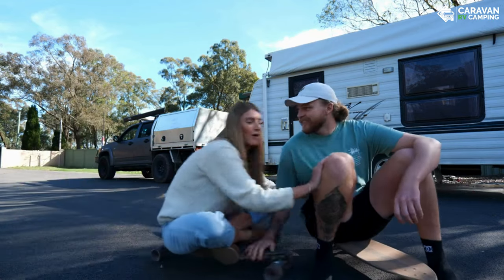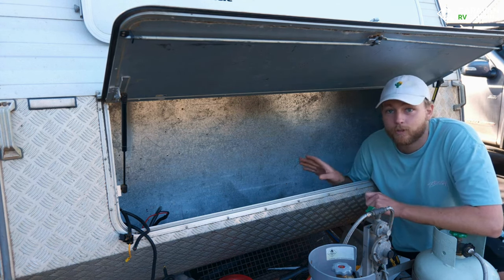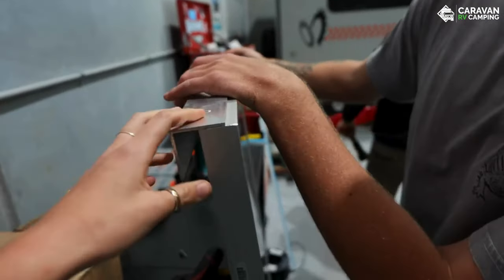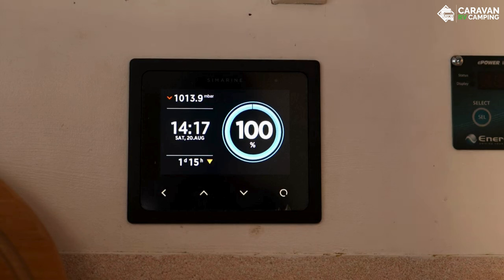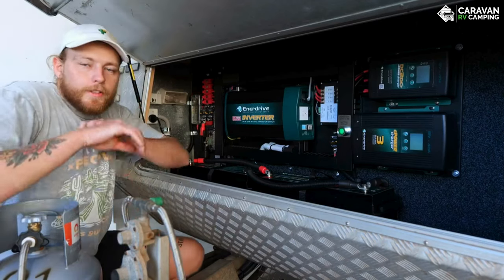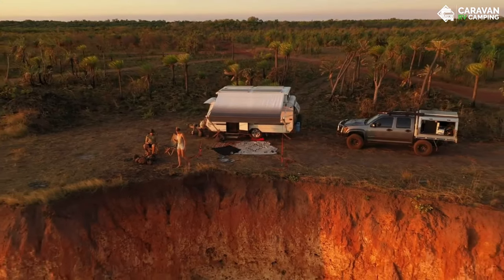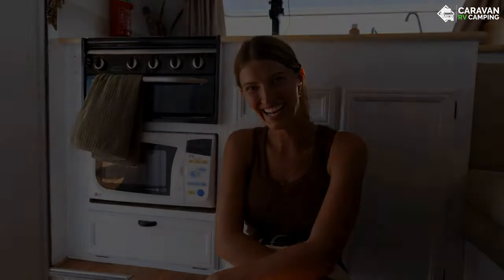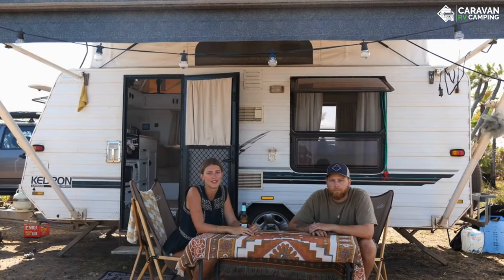Why 'Plenty Of Dust' Upgraded To An Enerdrive | Dometic Lithium Battery System!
Riley and Denya from Plenty of Dust made the decision to swap out the AGM system in their 2008 Kedron caravan to a brand new Enerdrive Lithium System. They chose the e-System F Board, 2x 200Ah Enerdrive Lithium Batteries and 4x Enerdrive 180W Solar Panels.

The reason an Enerdrive lithium battery was chosen was the weight and useable AMP hours. The 200Ah B-TEC lithium battery weighs in at 25kg compared to their previous 60kg AGM battery. In terms of Amp hours, the Enerdrive lithium battery offers 80% discharge.

Another top feature of the Enerdrive lithium battery is that it can be controlled and monitored from the Enerdrive app. This is designed to control and monitor the batteries state of charge, Amps, voltage, temperature and more all from the practicality of your phone. If you are running two separate Enerdrive lithium batteries like Plenty of Dust, we recommend using a separate battery monitor such as the Simarine for a more accurate reading.

The e-System F Board comes with a 2000W AC transfer inverter, 40A DC to DC battery charger, 40A battery charger and more. The DC-to-DC charger helps regulate the 720W of solar panels Plenty of Dust have on their roof, along with the power input from the car. The 3 stage 40A charger allows you to convert 240V into 12V and is another option to charging the Enerdrive lithium batteries. The 400Ah of lithium, paired with the 2000W Inverter, allows Plenty of Dust to power various appliances including their microwave and live off-grid for a long period of time.

In addition to being pre-wired, the Enerdrive e-System boards come with a wiring diagram that illustrates all the necessary information making it super easy for the end-user or installer.

Please note the 180W Enerdrive Solar Panels Installed by Plenty Of Dust have now been superseded to 190W Panels.

For more information on the Enerdrive | Dometic B-TEC Lithium Battery range,

CARAVANRVCAMPING: @Caravanrvcampingaustralia